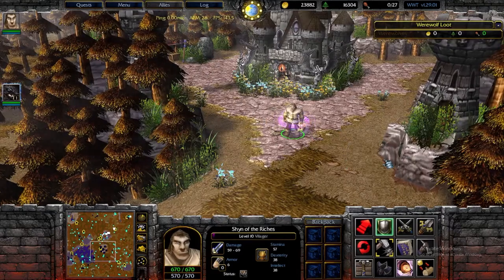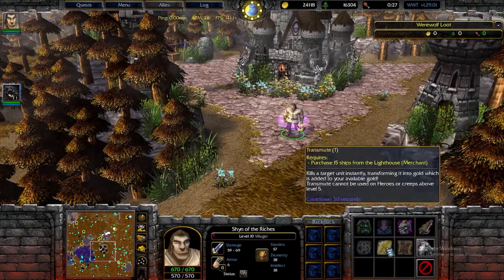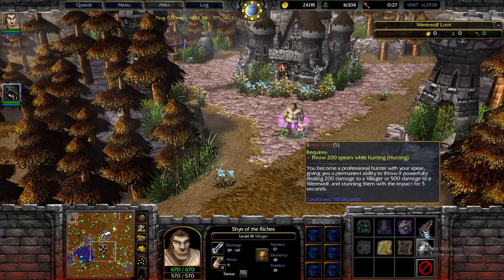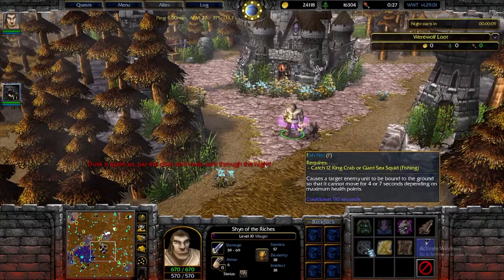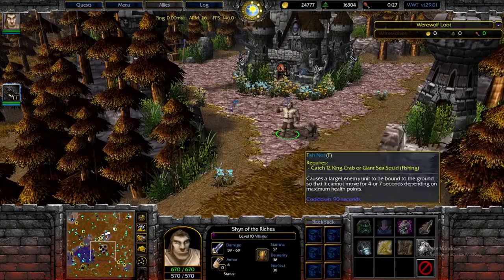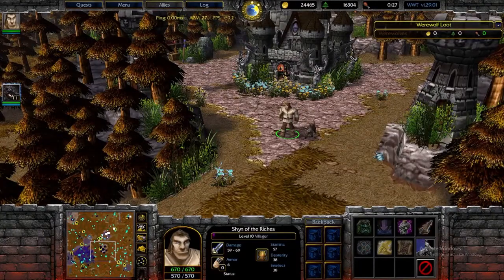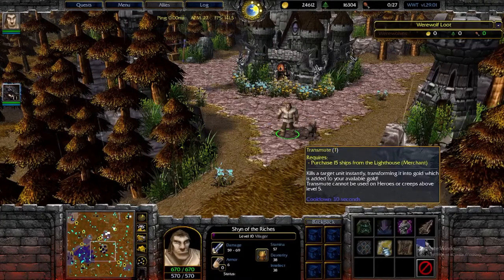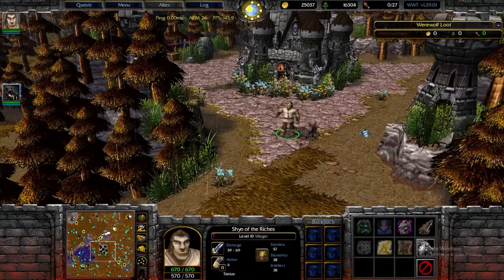Werewolf Transylvania Basics Part 3 Villager Skills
Werewolf Transylvania is an 8 player game of survival and deception. One villager is randomly picked to be the werewolf, and their job is to hunt down and slay all of the remaining villagers. The villagers likewise must slay the werewolf before it becomes too strong. Incomes are generated by fishing, farming, hunting, merchanting, foraging and crafting to build bases and generate armies. This is one of Warcraft 3's most popular custom games.

Check out our Discord to chat with fellow werewolf enthusiast and to check in on progress for our standalone Werewolf Transylvania Project!